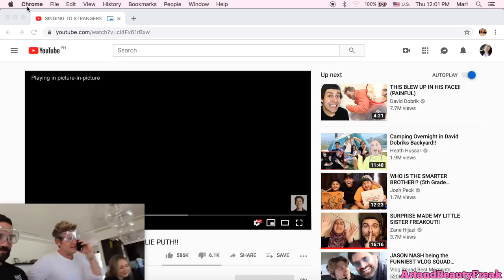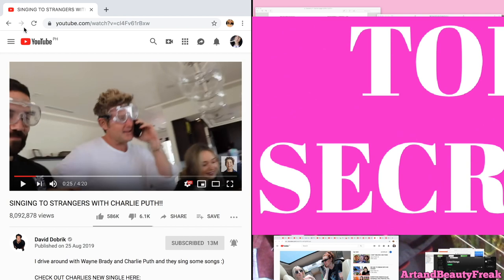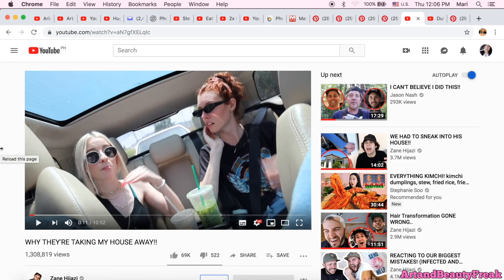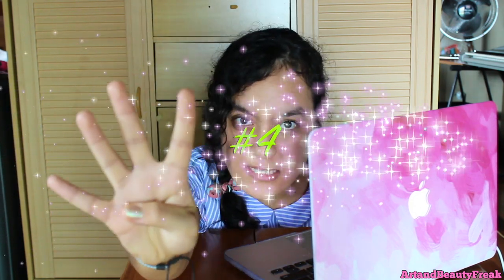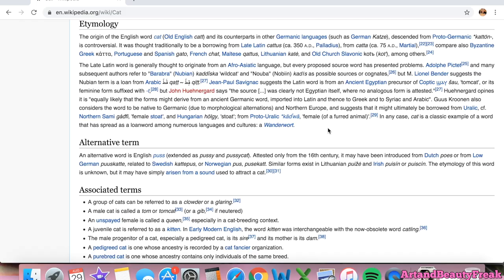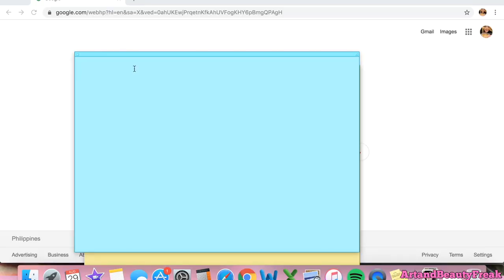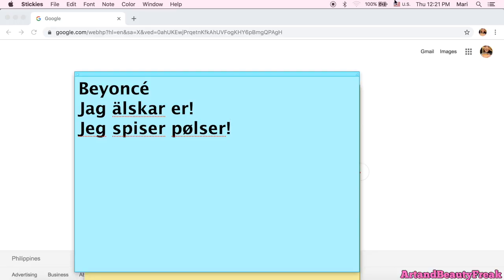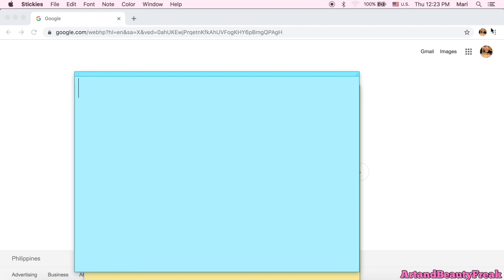10 MacBook Life Hacks Everyone Needs To Know!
These have honestly made my computer life so much easier and more productive. Try them out guys!
//Maria

Song: "Shifting Skies"
Artist: Guustavv

Artists: BLAEKER feat. AdamAlexander

My Musical.ly: @AriaABFNV011